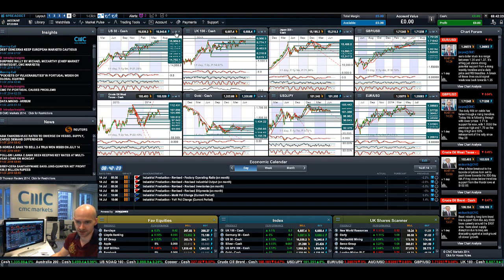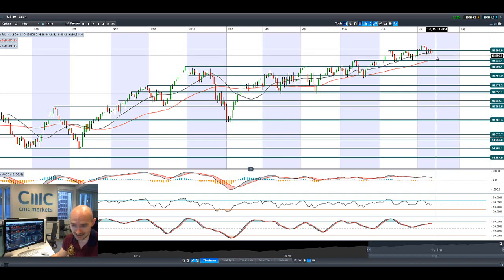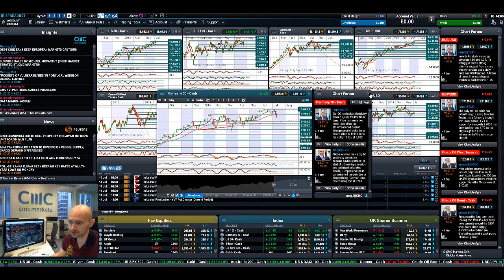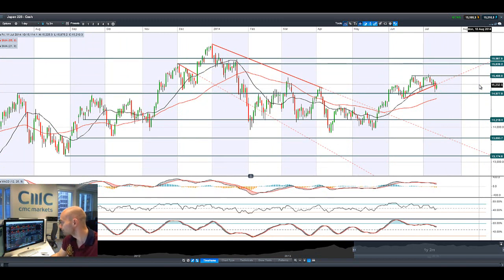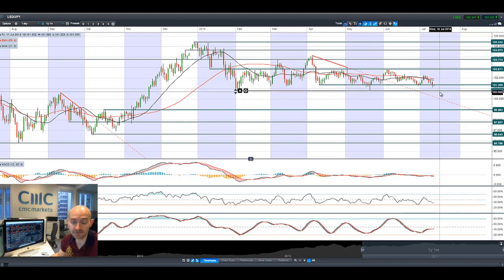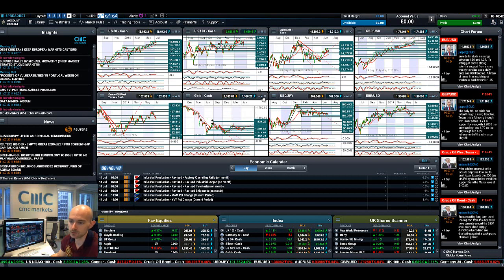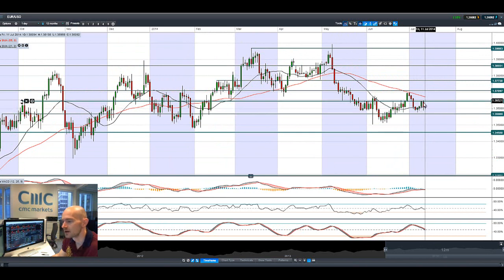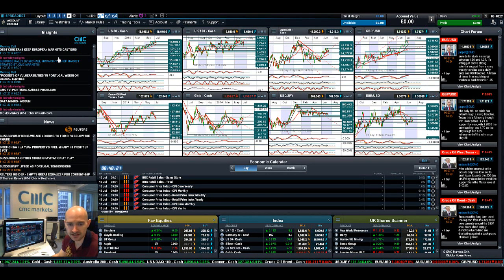Euro stocks slump, JPY & Gold jump on banking, macro data woes as US rebounds CMC Markets 11th July